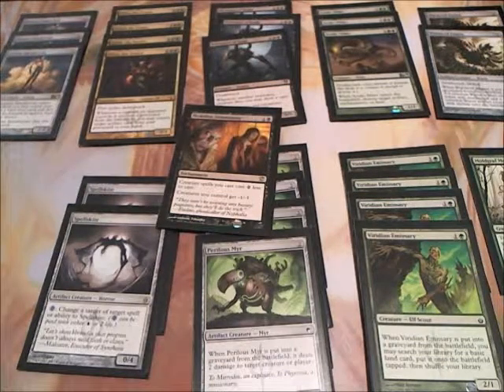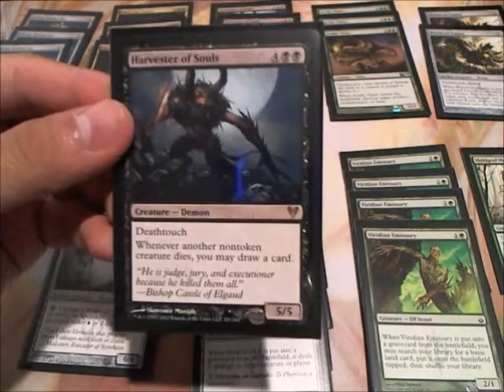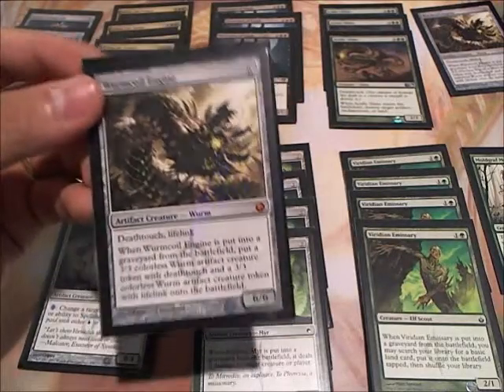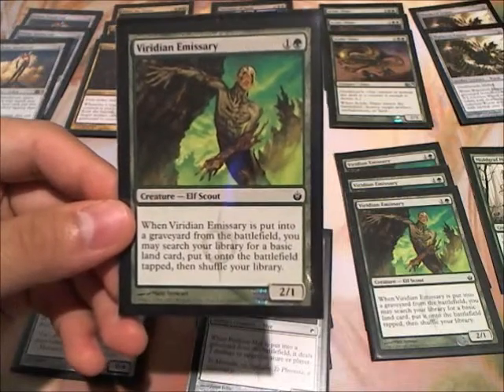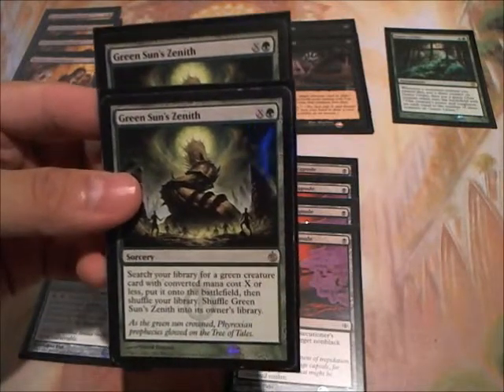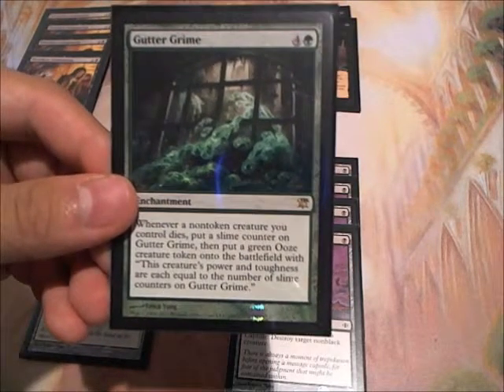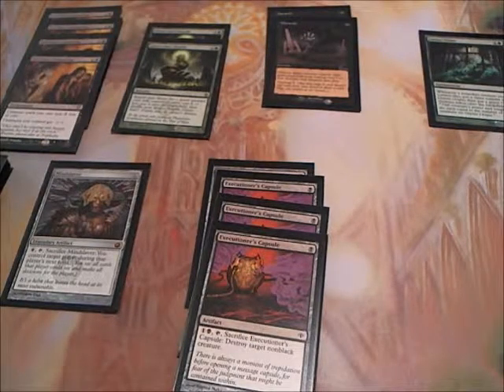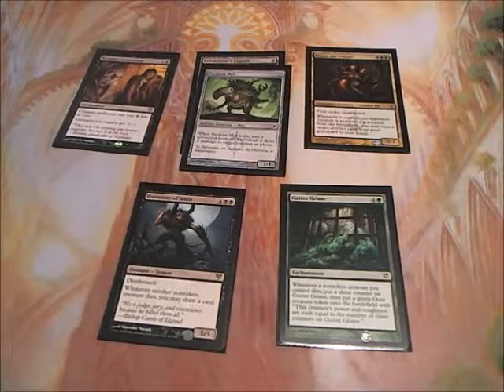B/G Heartless Glissa Deck Tech (Modern - Legacy)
Decklist:

Lands: (These can change based on your budget)
4x Golgari Guildgates
9x Forests
8x Swamps

Creatures:

1x Moldgraf Monstrosity (Replaceable with any Green fatty)
4x Viridian Emissary
4x Glissa, the Traitor
4x Perilous Myr
3x Harvester of Souls
2x Spellskite
2x Wurmcoil Engine
3x Acidic Slime
3x Solemn Simulacrum

Spells:

4x Heartless Summoning
2x Unearth - You can switch these out if not playing Legacy
2x Green Sun's Zenith
4x Executioner's Capsule
1x Gutter Grime
1x Mindslaver

Let me know if you guys have any requests!  Part of the fun I have is searching for random boosters in random stores.